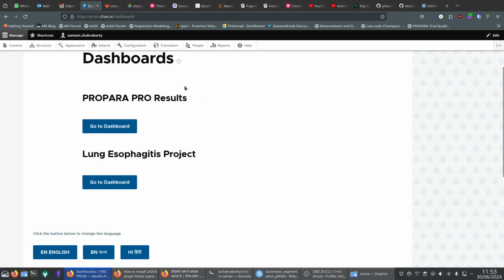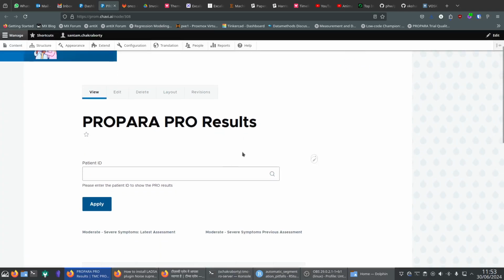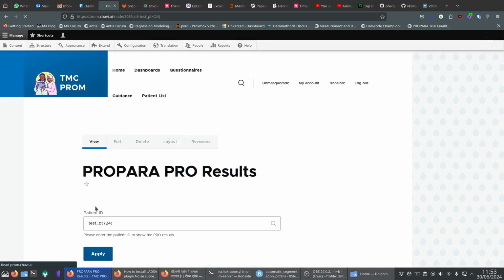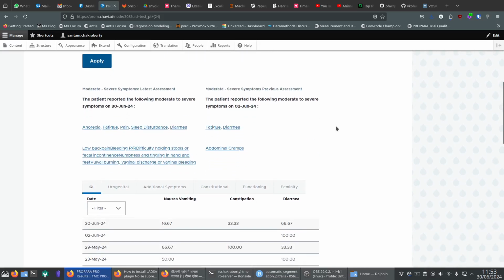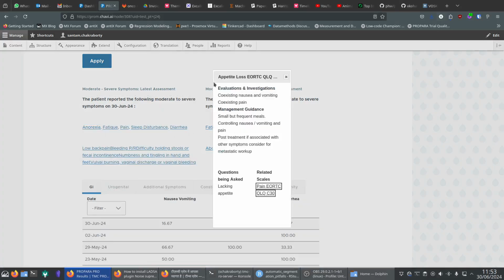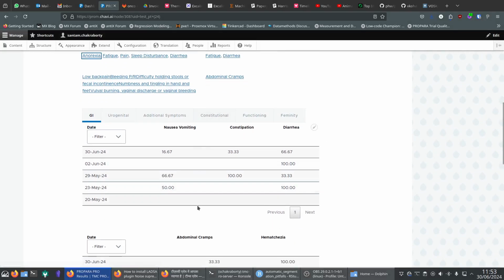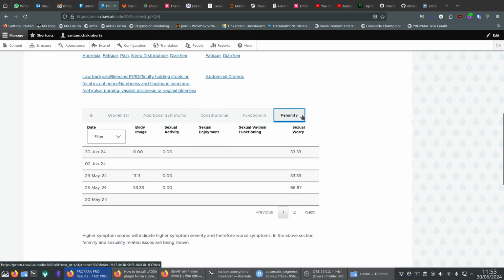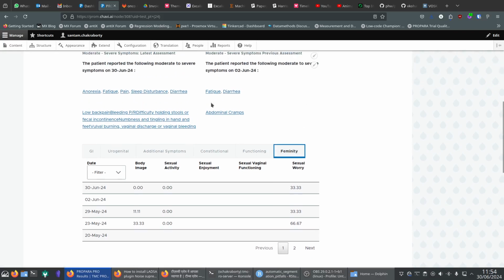TMC PROM Health care provider View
This short screencast shows how healthcare providers can view the results for the questionnaires answered by the patients using the TMC PROM system.